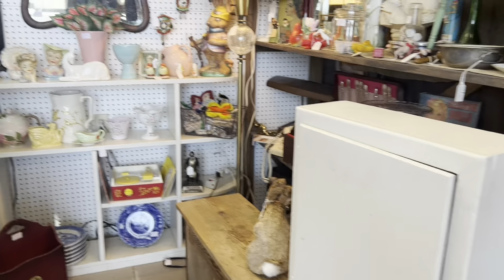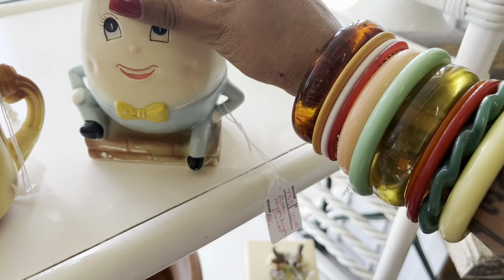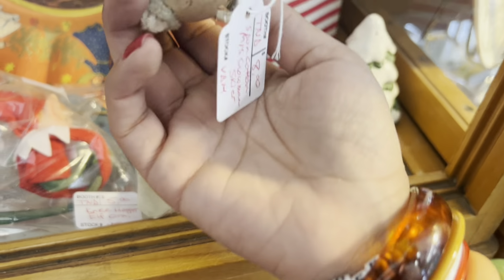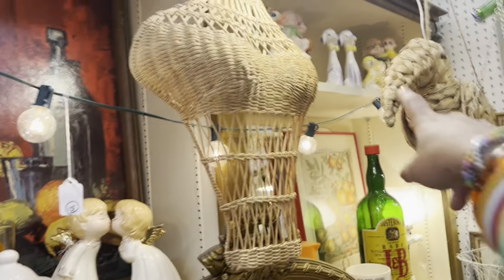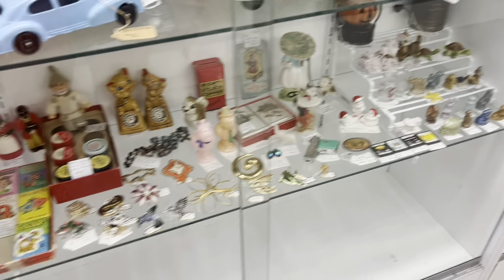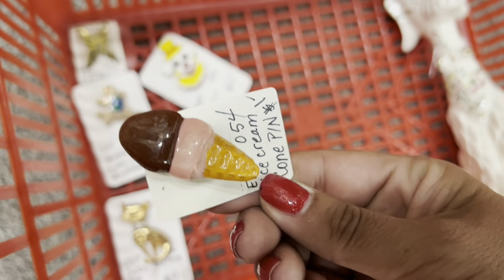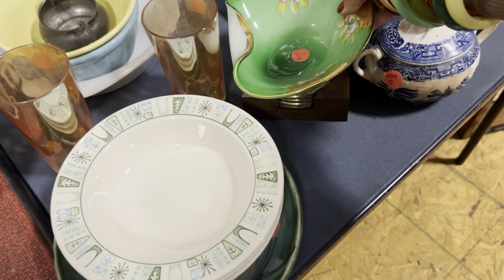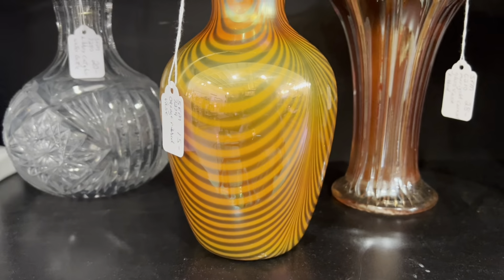“Discount Drama”| SHOP WITH ME | VINTAGE RESALE | ANTIQUE MALL FINDS | KITSCH | WHATNOT